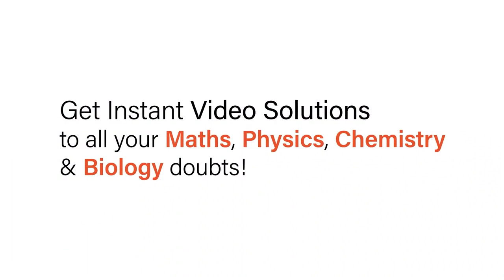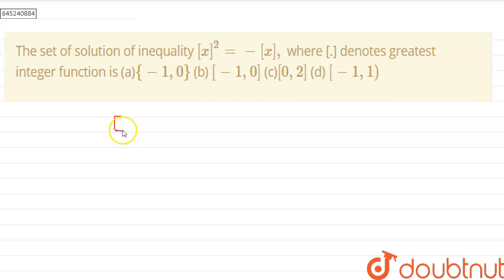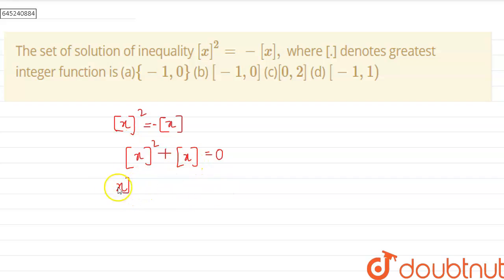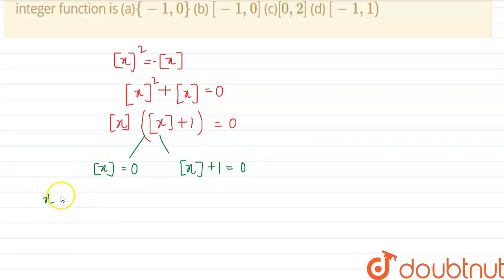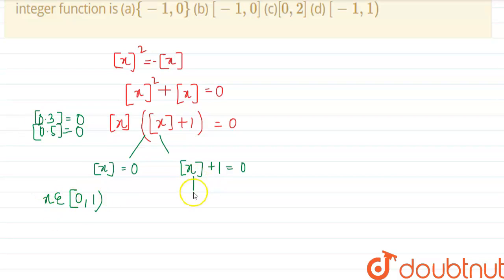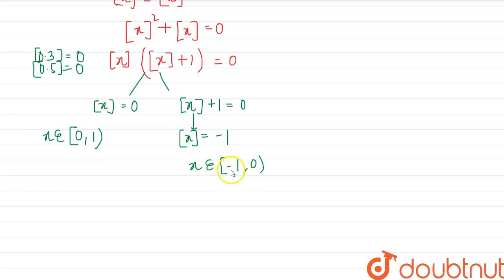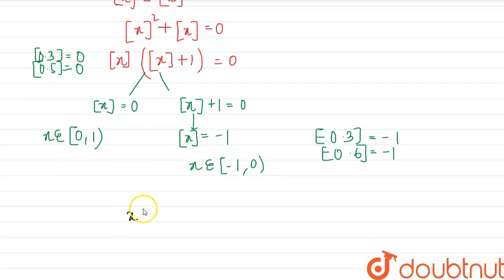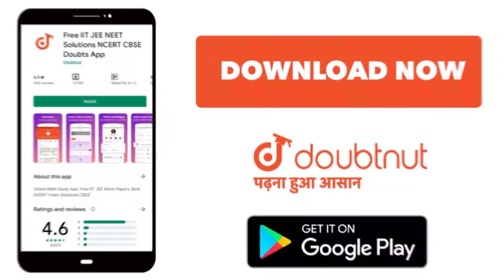The set of solution of inequality [x]^2=-[x],\nwhere [.] denotes greatest integer function is\n(...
The set of solution of inequality [x]^2=-[x],\nwhere [.] denotes greatest integer function is\n(a){-1,0}\n (b) [-1,0]\n\n(c)[0,2]\n (d) [-1,1)
Class: 12
Subject: MATHS
Chapter: JEE MAINS
Board:IIT JEE

👉 Have Any Query? Ask Us.